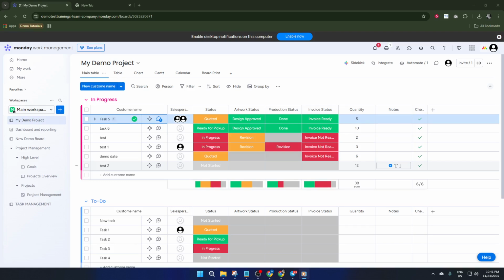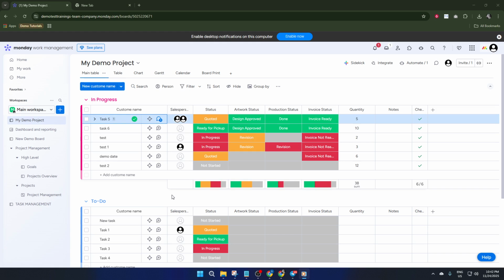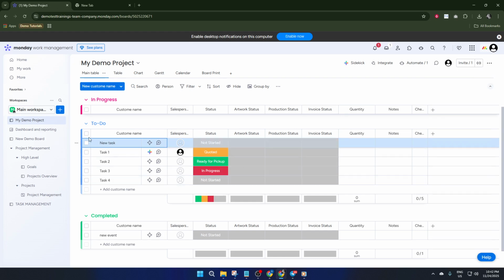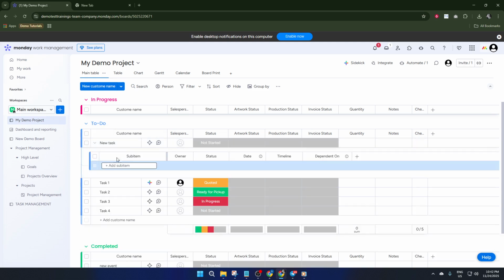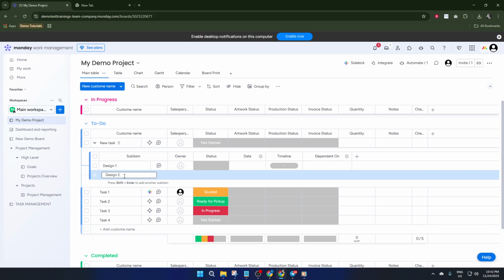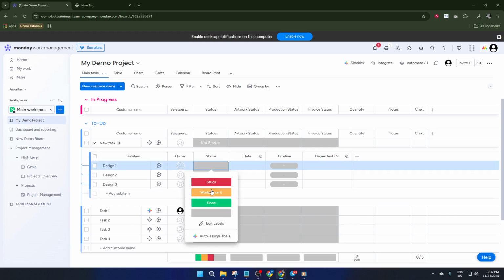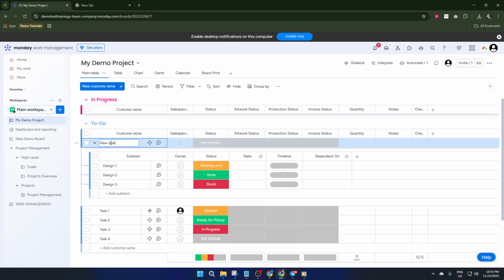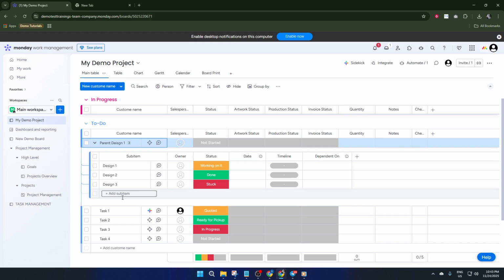How to Add Subitems in monday.com [In 3 minutes]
Want to add subitems in monday.com? In this tutorial, you'll learn how to create subitems under main items, break projects into smaller tasks, and organize your workflow more efficiently.

In this video, you'll learn how to:

✅ Create tasks under a main item
✅ Organize projects into smaller steps
✅ Assign subitems to team members
✅ Track subitem progress

To add subitems in monday.com, open your board and use the subitems option on the main item. Add the related tasks underneath it, then assign owners, dates, statuses, and other details to keep the work organized.